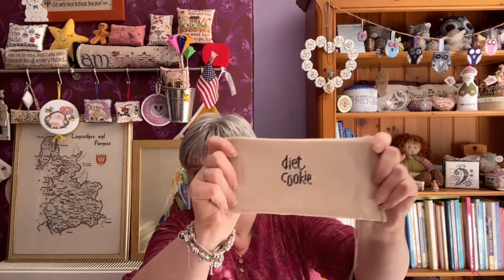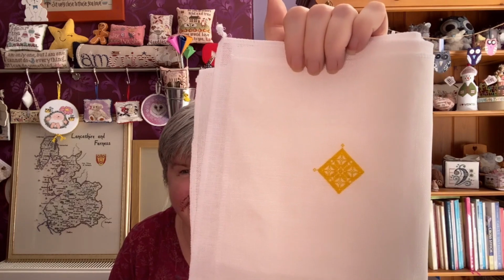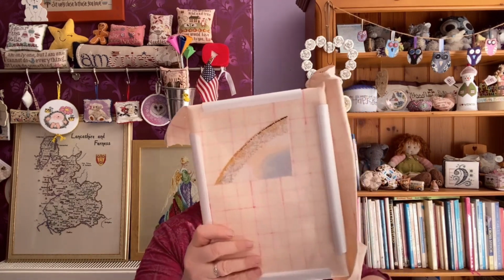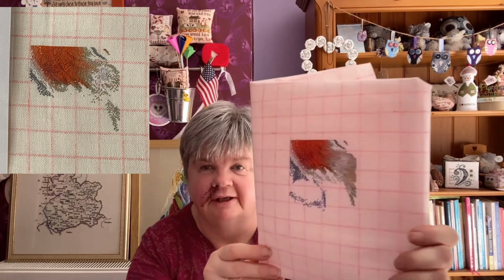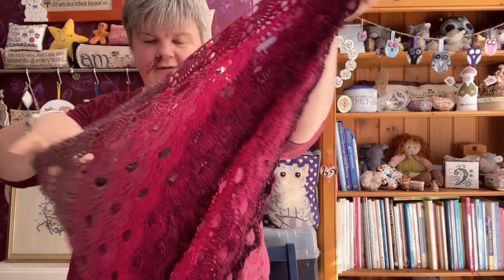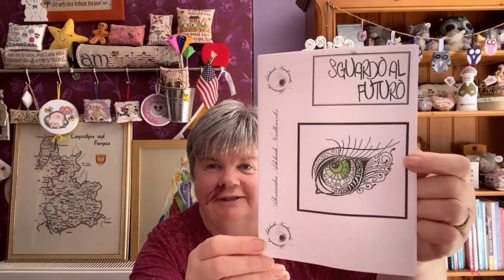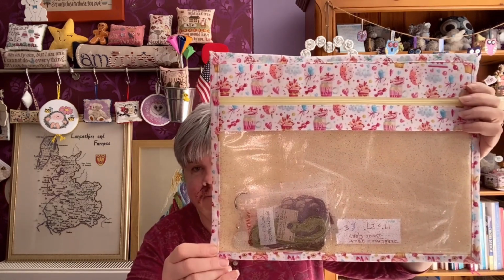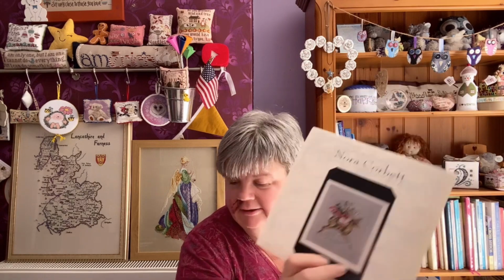Flosstube 92: Retreat, Stitching and Surgery!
This is a channel predominantly about cross-stitch, but I do share other craft items and talk about my recent walks too.

NEW STARTS:
Balanced Diet - Lizzie Kate
Alice and the Rabbit - Les petites croix de Lucie
Naughty or Nice? - Erica Michaels
Quaker Lancashire Flag - Vivsters (Etsy)

WIPS:
Dragon Field Note - UnconventionalXStitch
Daisy Offerings - HAED
Christian's Stocking - Shepherd's Bush
Up on the Rooftop - Glendon Place
Season and Time - Bothy Thread
QS Spirit of Winter Robin - HAED
Halloween Sampler - Cottage Garden Samplings

Using Wendy Evolution yarn in Volcano shade.